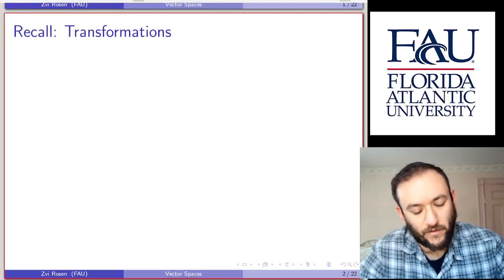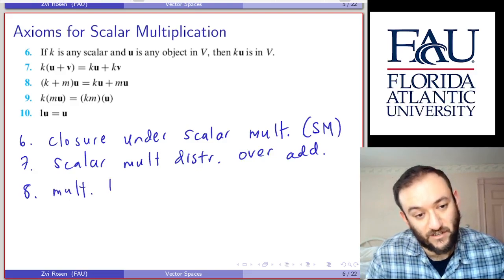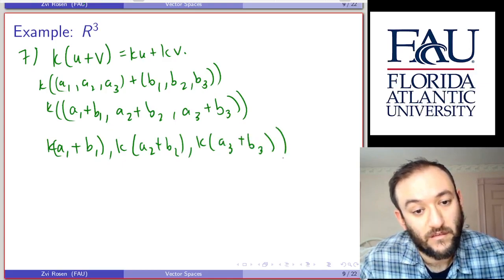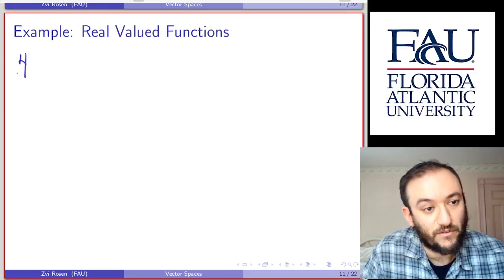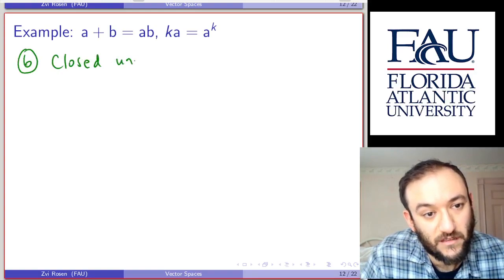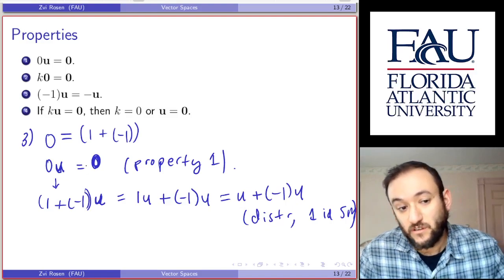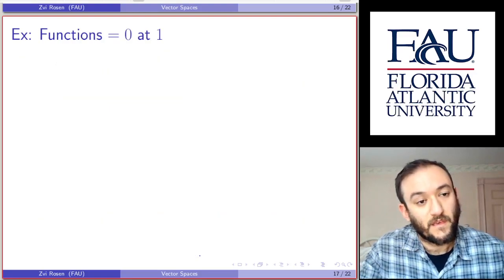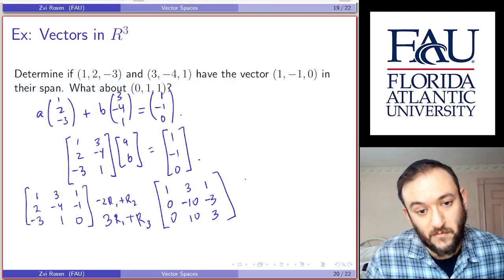Vector Spaces & Subspaces (Matrix Theory 8)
In a previous lecture, we showed how matrices can describe functions from R^n to R^m. Now, we discuss what type of objects these R^ns are -- specifically, vector spaces. We will list the vector spaces axioms, then show how they work in a bunch of examples. Then we will define subspaces and the kernel of a transformation. (Apologies -- this one runs a bit long!)

New concepts: vector space, linear combination, span, subspace, kernel.